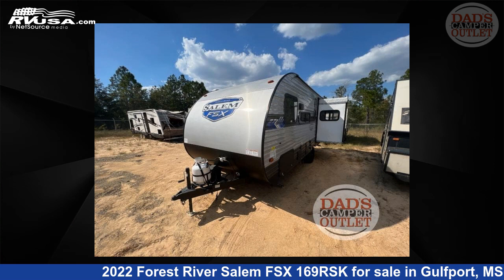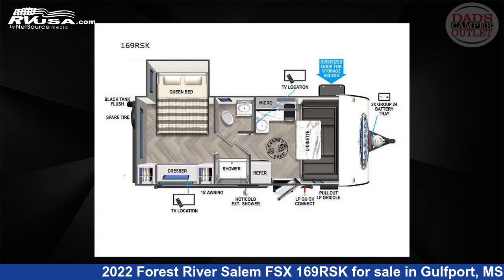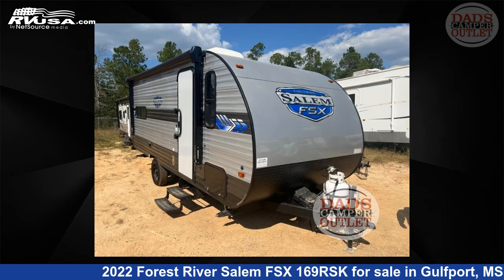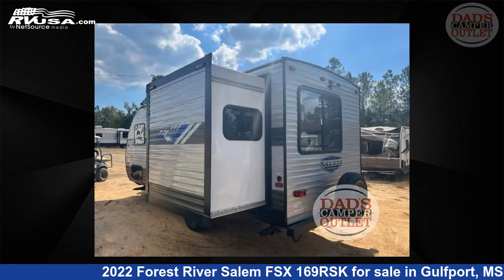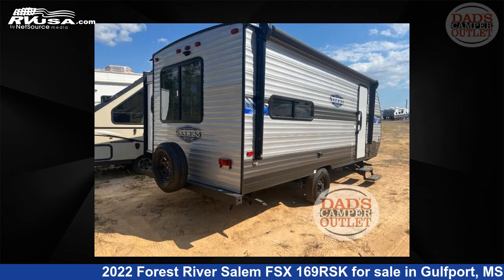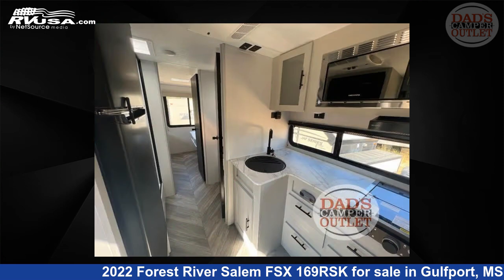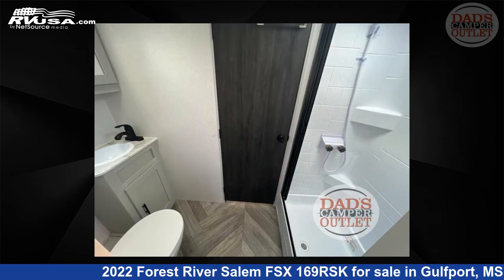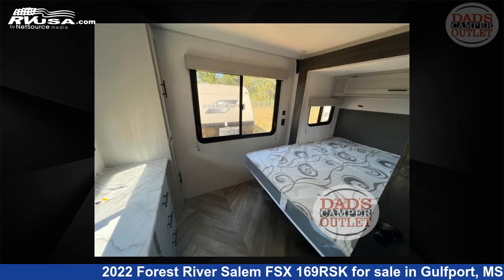Magnificent 2022 Forest River Salem FSX Travel Trailer RV For Sale in Gulfport, MS | RVUSA.com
This 2022 Forest River Salem FSX 169RSK is a Travel Trailer RV. It is located in Gulfport, MS 39503 and is offered for sale by Dad's Camper Outlet. This Used Forest River Is 22' 0" in length and features 1 slideout, a Carbon interior, sleeps 3, Slideout, and 43 gal fresh water capacity. The floorplan layout of this Travel Trailer features Rear Bedroom, U-Shaped Dinette.